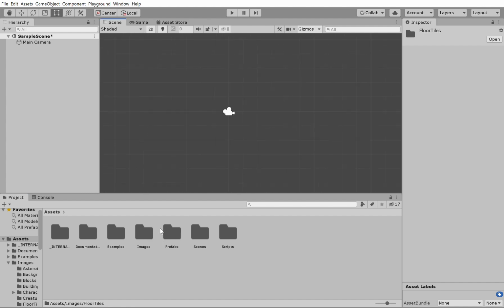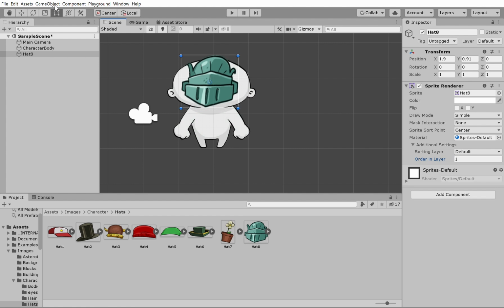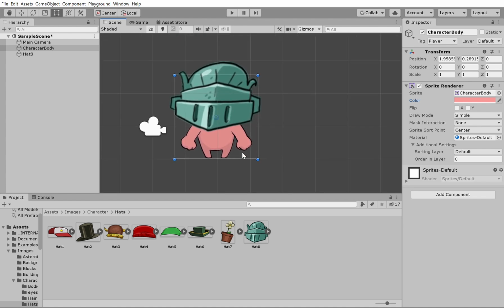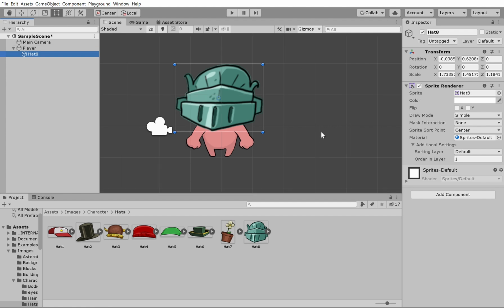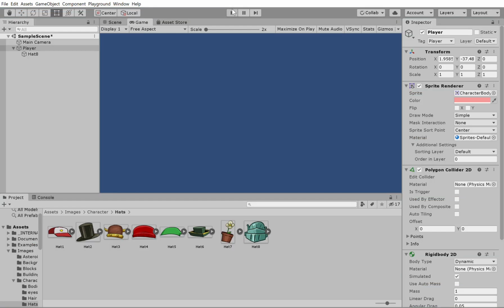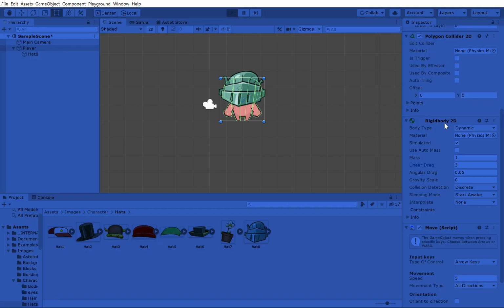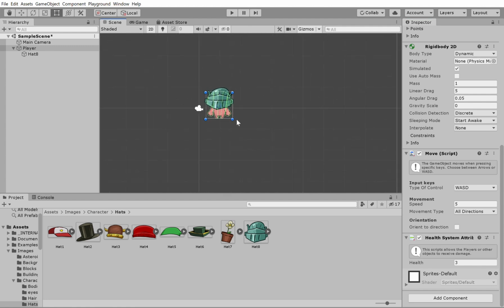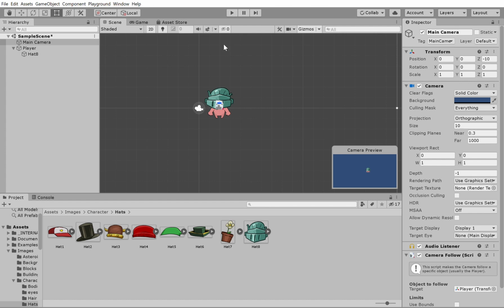Ep 2 Lvl1 Game Design Camp Player Character